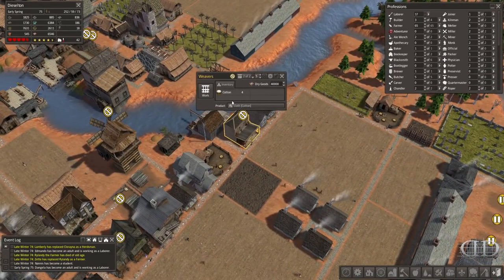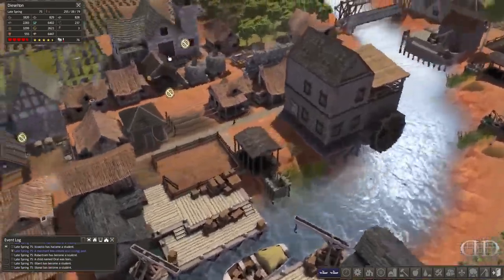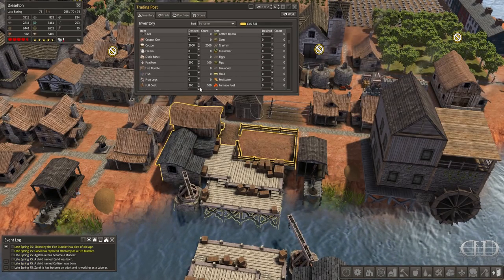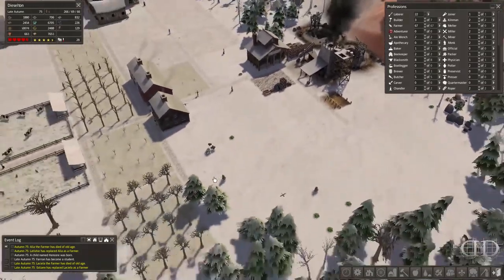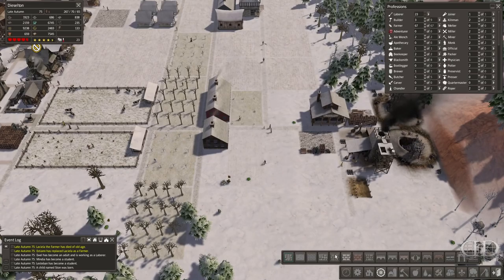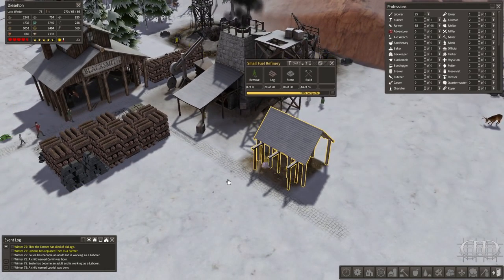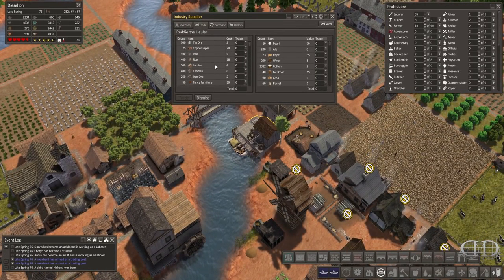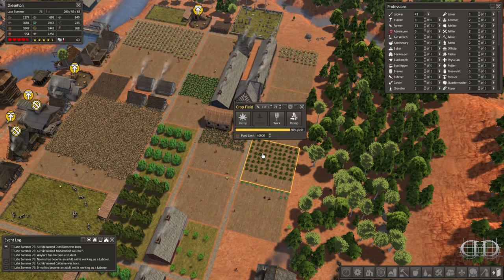Banished Colonial Charter 1.6: EP35: Forge, Small Smelter, and FIRE! (City Building Series 60FPS)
Banished Colonial Charter 1.6: The Forge Awakens!  Today, we build more, have a food shortage, build a Forge, a Foundry, and Put out the FIRE!